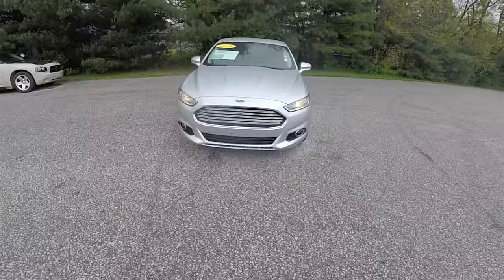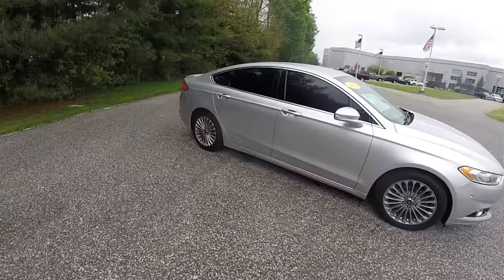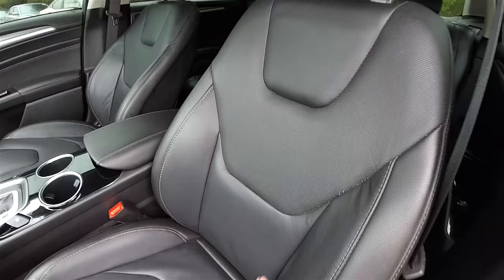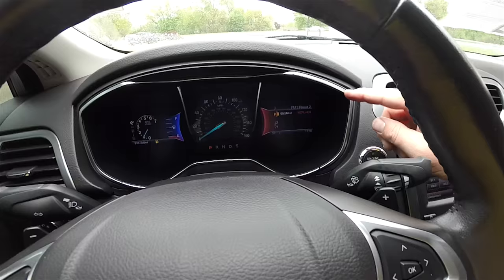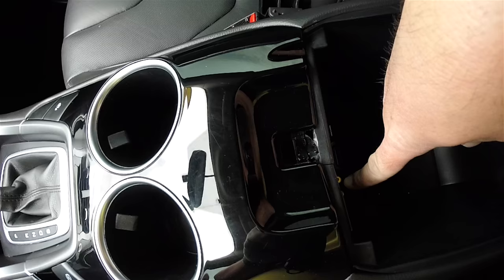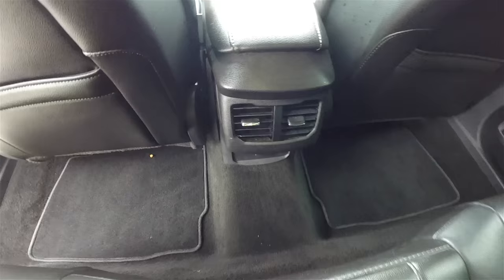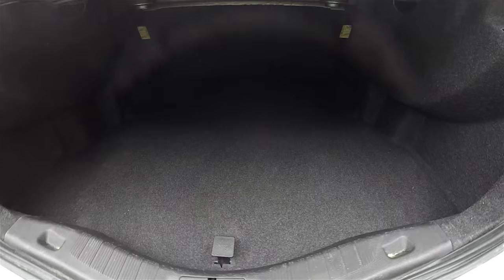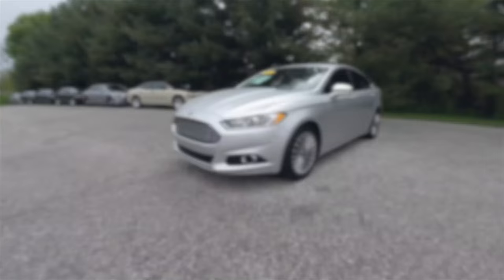2013 Ford Fusion Titanium EcoBoost|P10911A